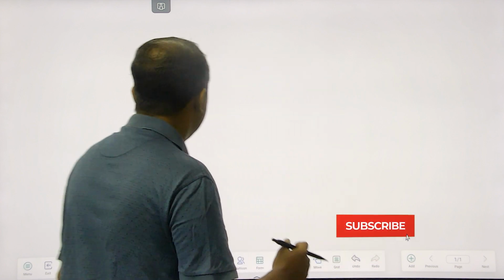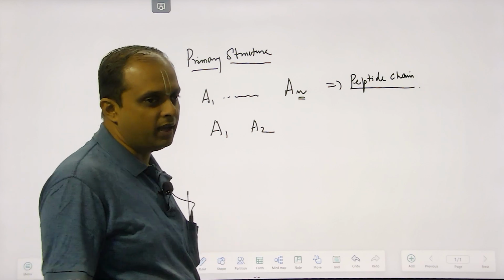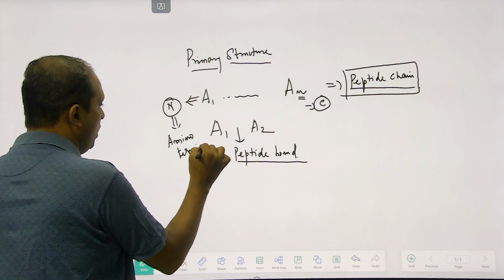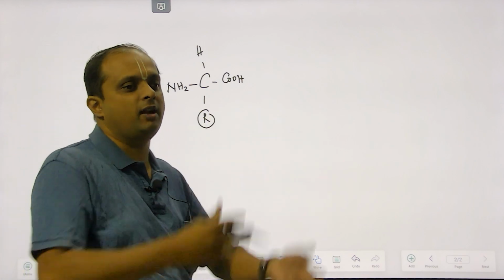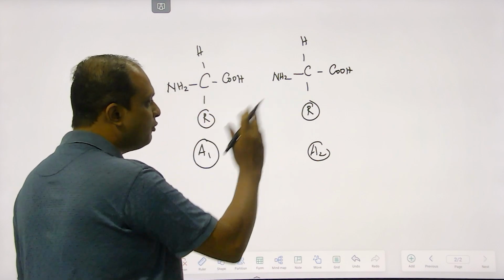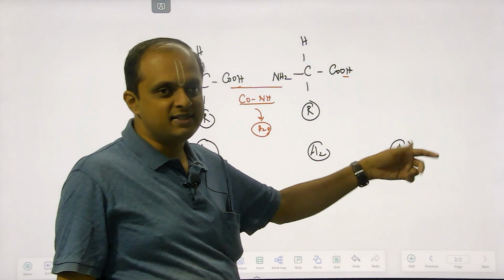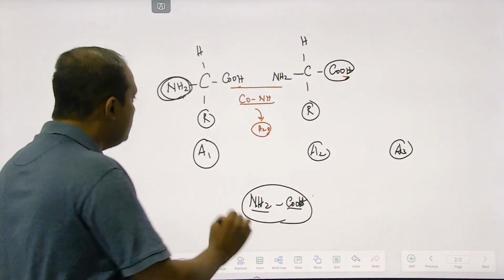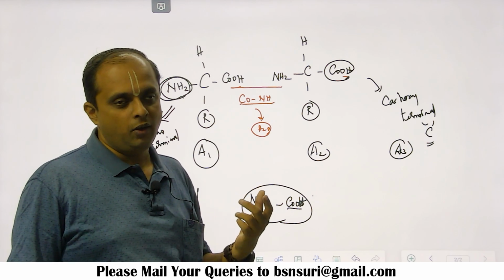What is a N terminal and C terminal in a protein structure??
This video describes how a peptide chain is formed and the how N terminal and C terminal is formed